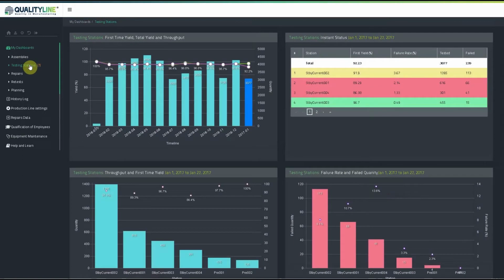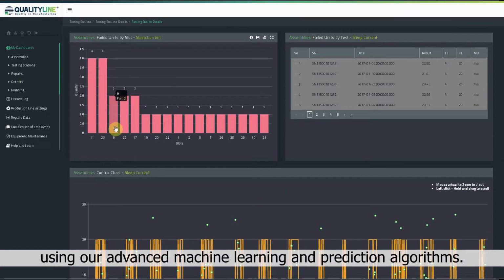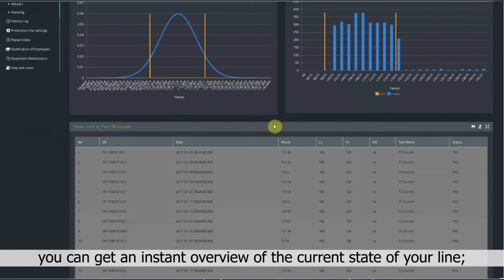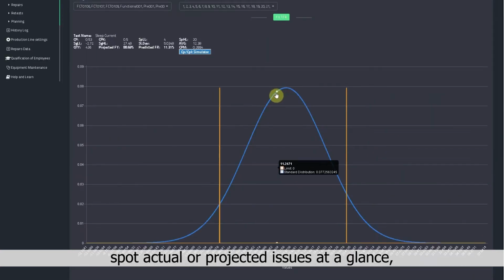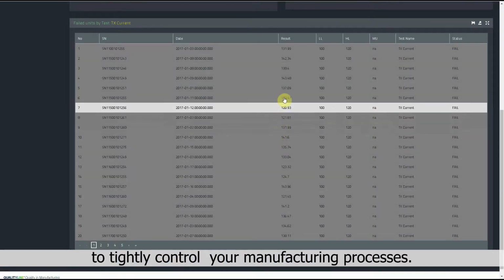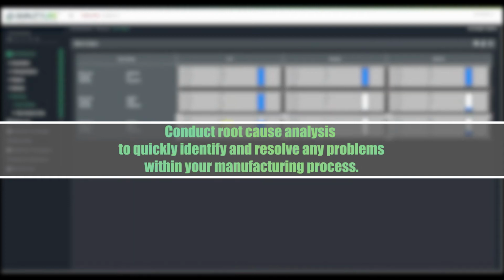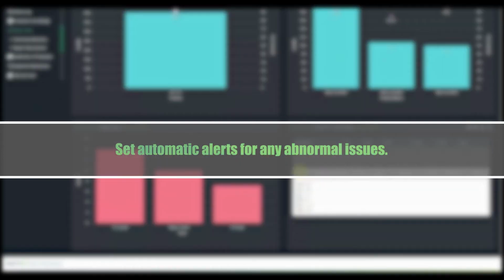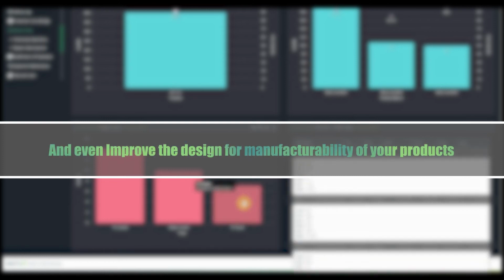QualityLine | AI Technology Optimizing Manufacturing Quality and Efficiency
By utilizing AI technology, data can be analyzed instantly and automatically integrated with different types of data from all over the world, maximizing quality and efficiency of production processes.